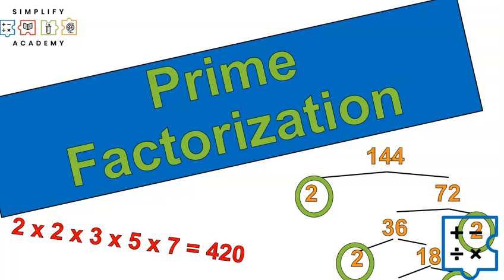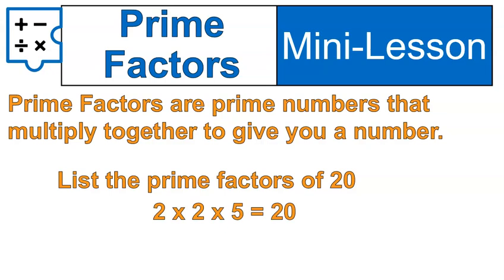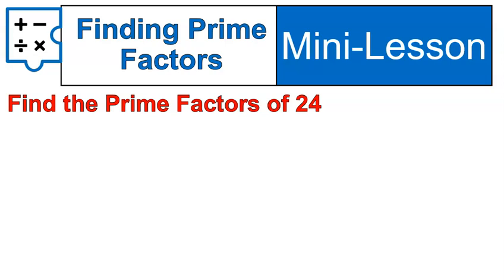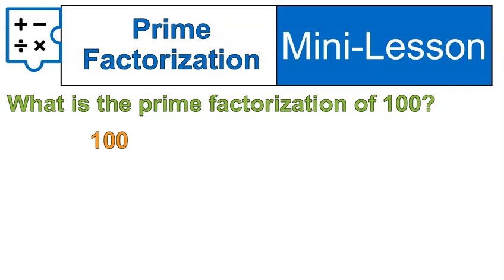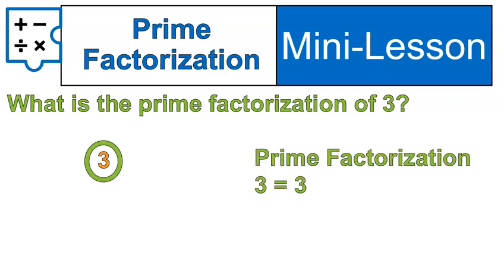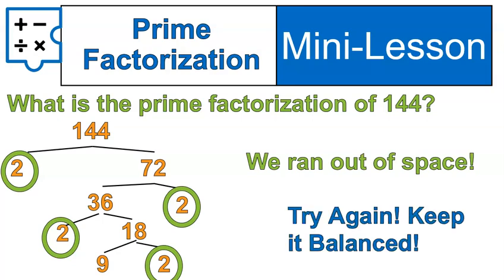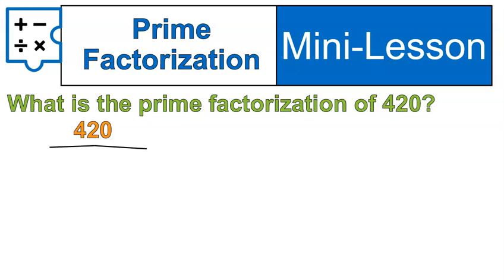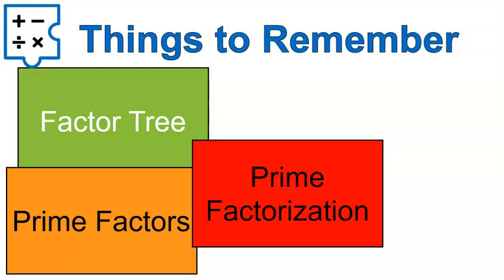Let's Make Some Factor Trees | Prime Factorization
0:00 Introduction
0:30 Mini-Lesson Factors
1:10 Prime Factors
2:04 Factor Trees
3:34 Prime Factorization of 24
4:51 Prime Factorization of 100
6:29 Prime Factorization of 3
7:23 Prime Factorization of 144
9:38 Prime Factorization of 91
10:24 Prime Factorization of 420
11:27 Quick Recap